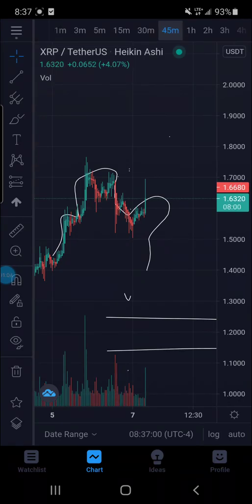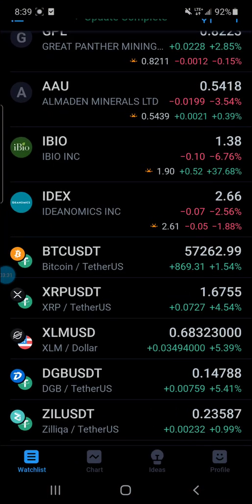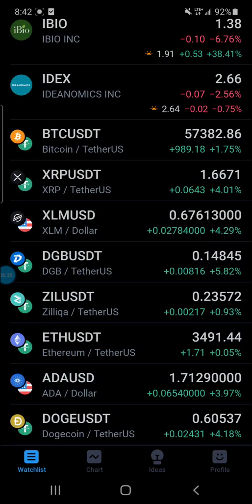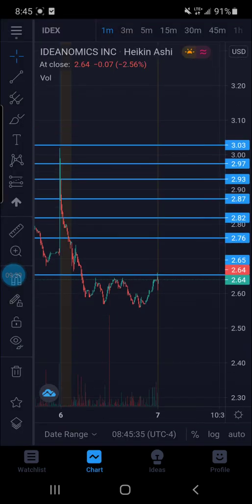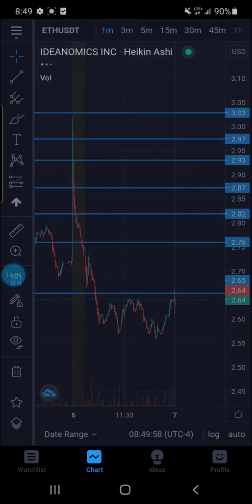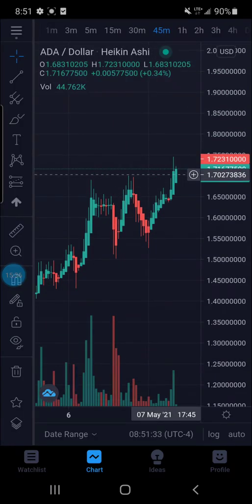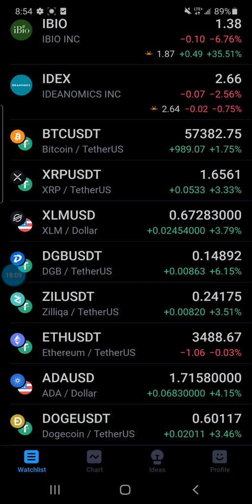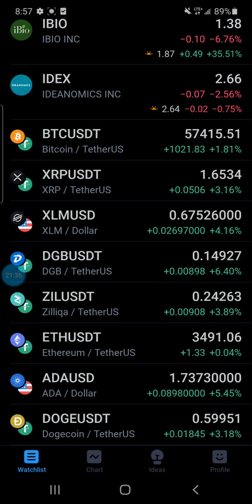WARNING ⚠️ IF YOUR BUYING YOU MUST WATCH THIS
rMdG3ju8pgyVh29ELPWaDuA74CpWW6Fxns